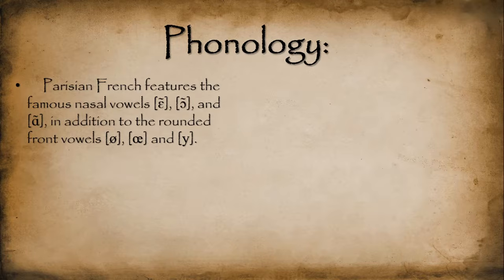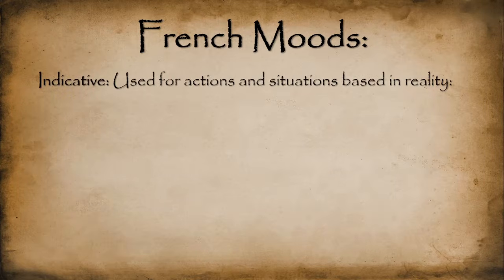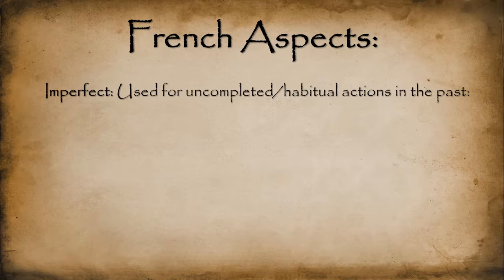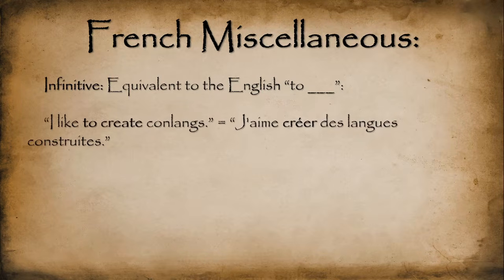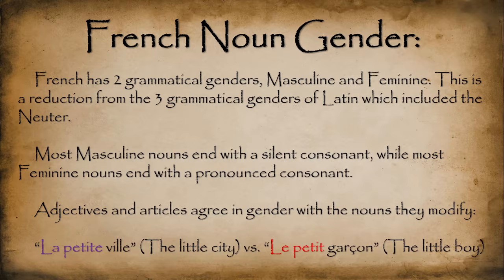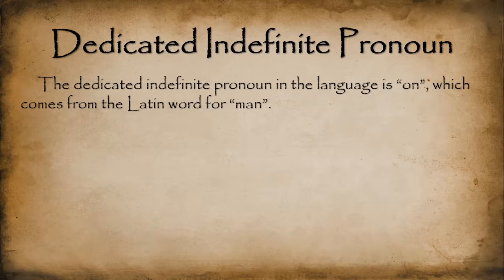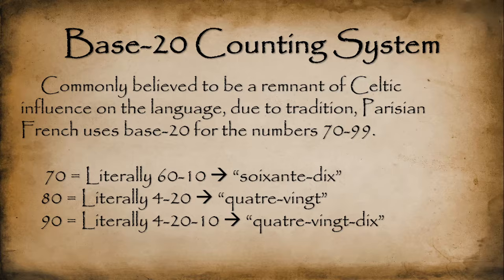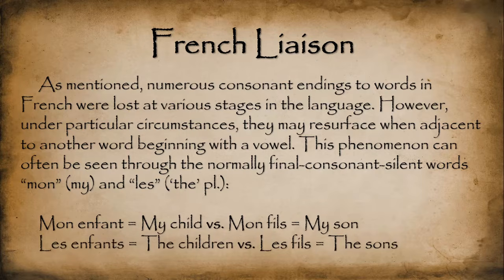French for Conlangers - 9 Interesting Features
Welcome to Pencil on Parchment!
In this video, we approach the French language from the view of an aspiring conlanger.  If you want to add new linguistic features into your language you're in the right place! Whether you're into conlanging or worldbuilding, this video is for you. Remember to put your lore on parchment and make some unique conlangs!

     Chapters:

     0:00 Introduction
     0:35 Phonology
     1:14 Tense, Aspect, and Mood Overview
     1:34 French Moods
     2:14 French Aspects
     2:53 Special Notes about French Aspects
     3:28 French Non-finite Forms
     4:10 Noun Gender
     4:47 Double Negative
     5:22 Dedicated Indefinite Pronoun
     5:46 Questions in French
     6:08 Base-20 System
     6:34 Partitive Number
     6:56 French Liaison
     7:26 Conclusion